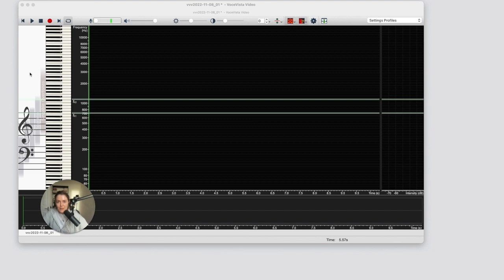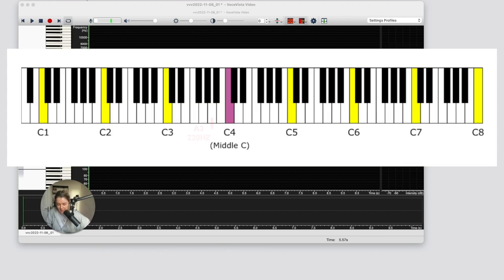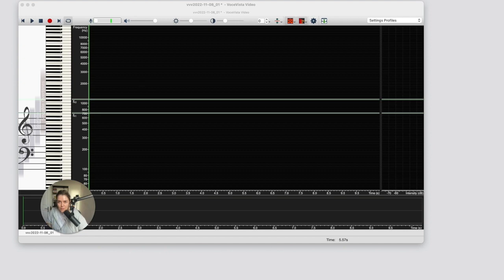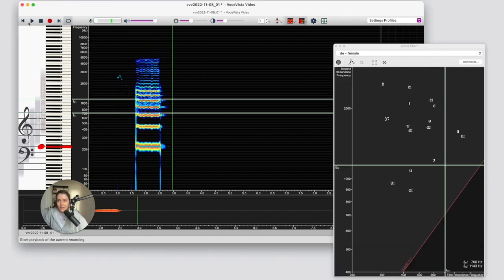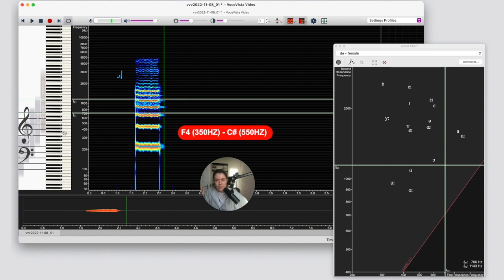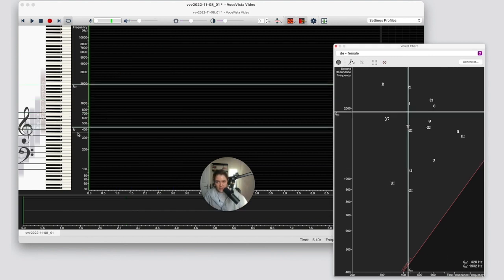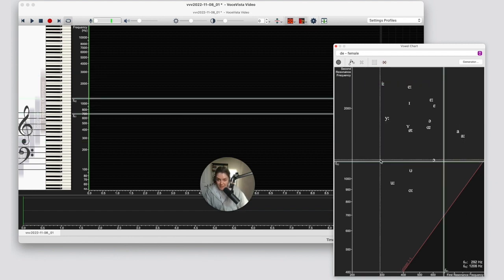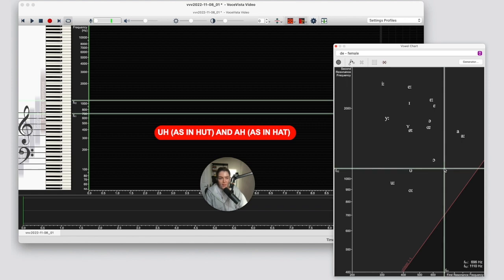How to Access Mix Voice?